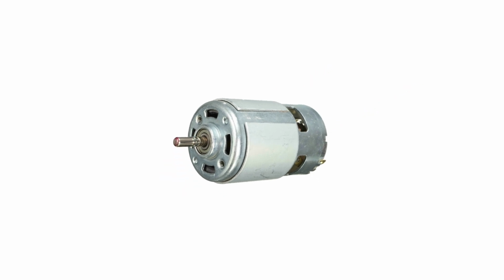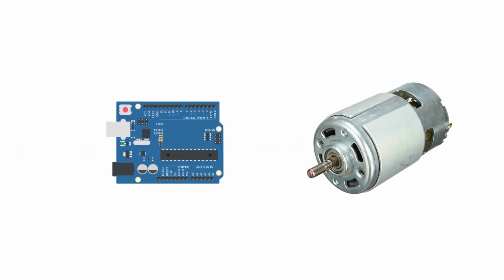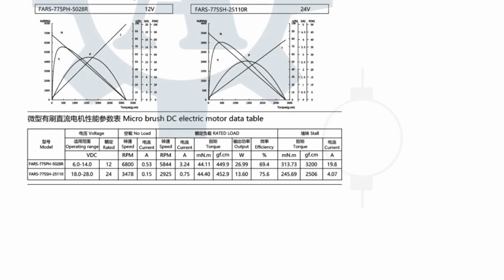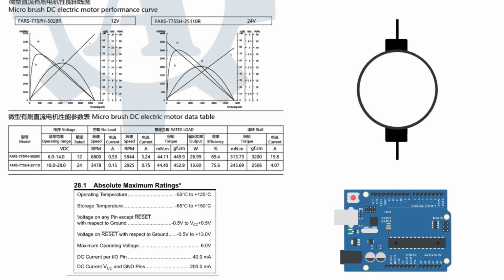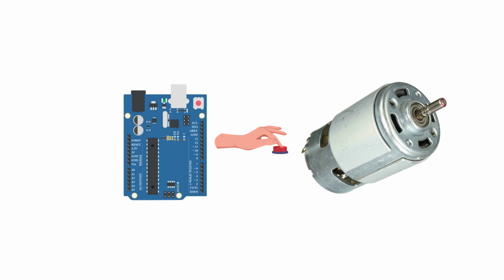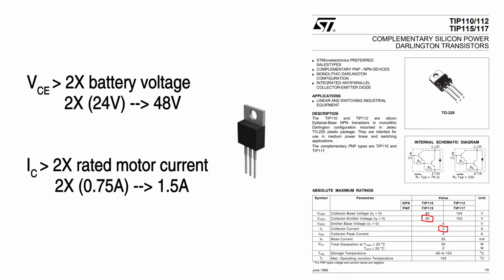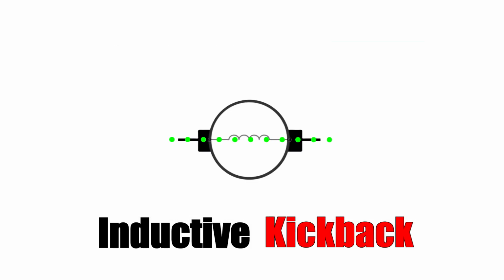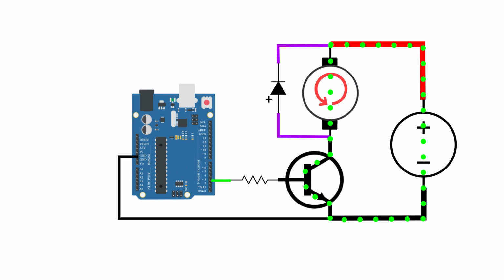How to Drive a Motor | Level 1: EE in 3 min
Get a motor to spin with an Arduino or a microcontroller, while not breaking things in the process.